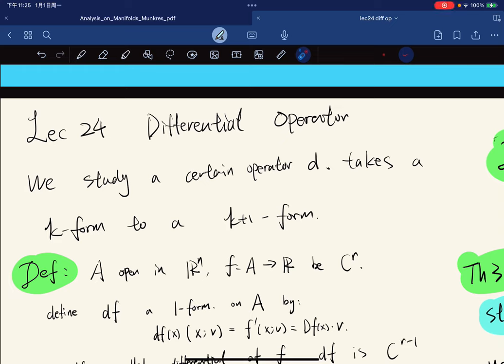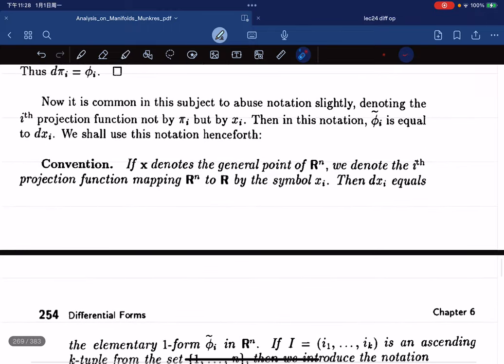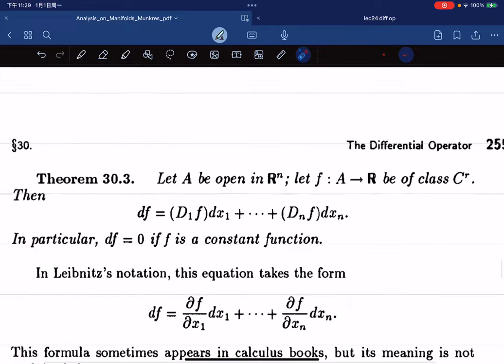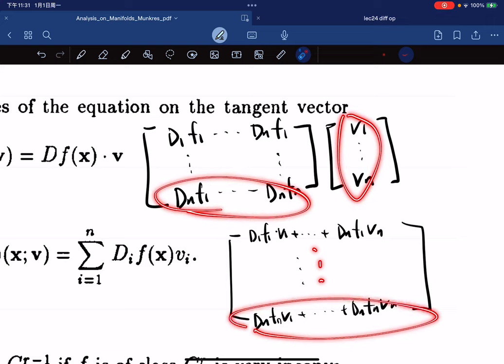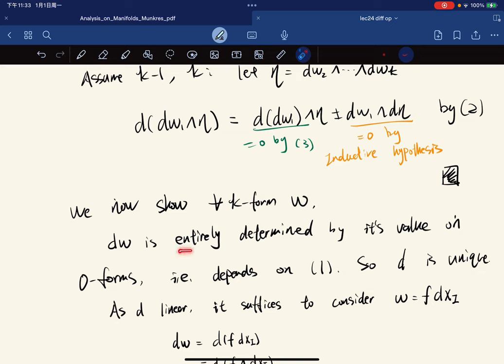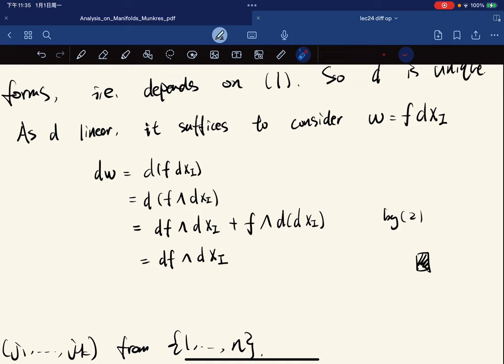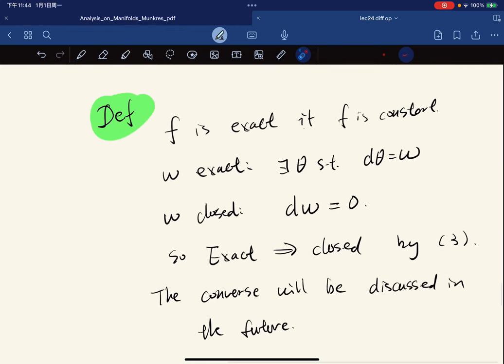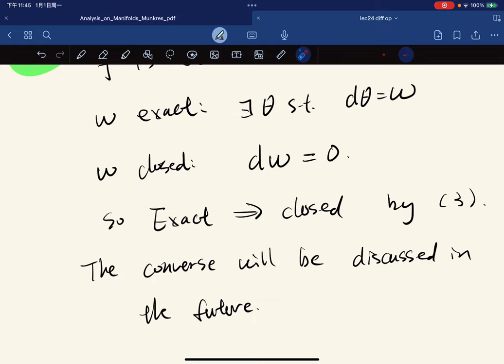（Munkres) Analysis Lec24 differential operator